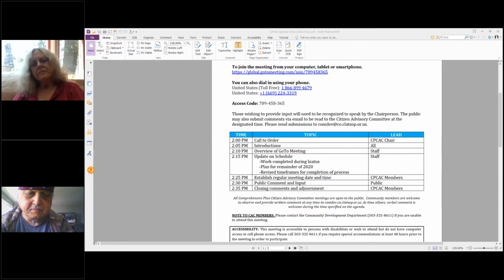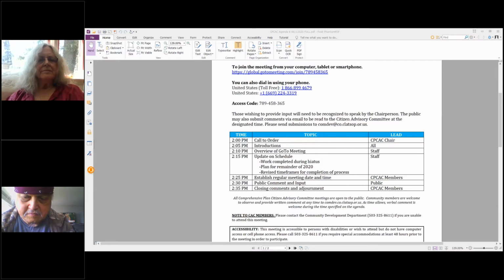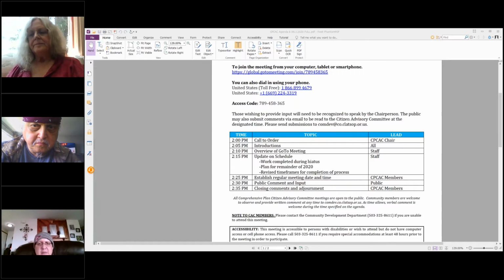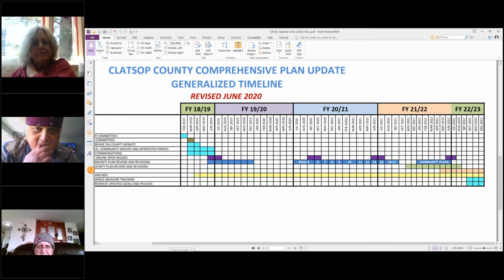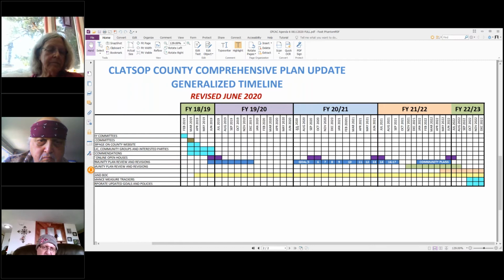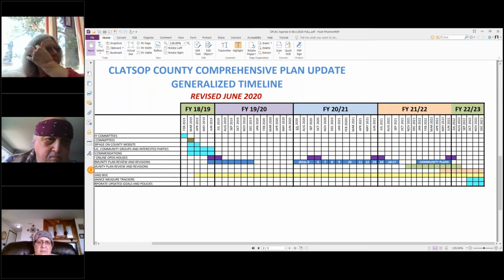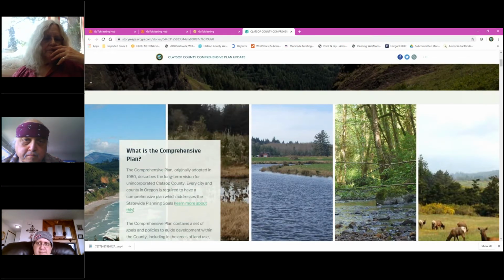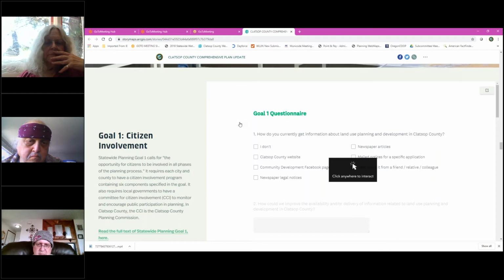Clatsop Plains CAC June 11, 2020